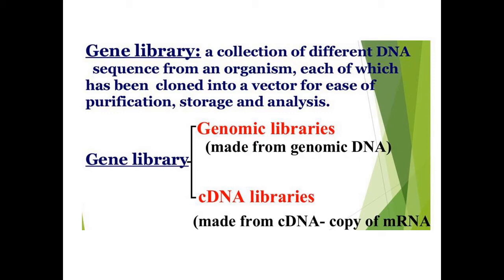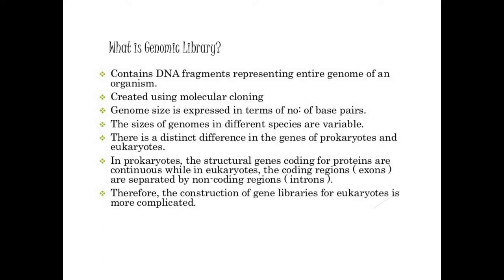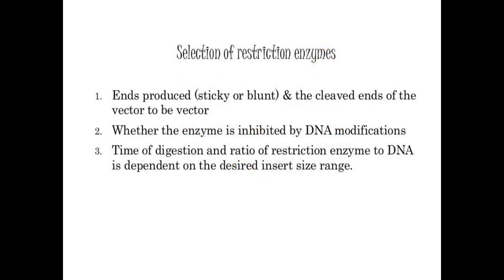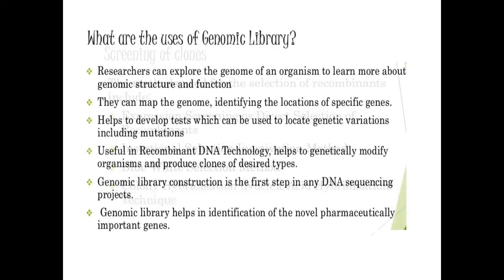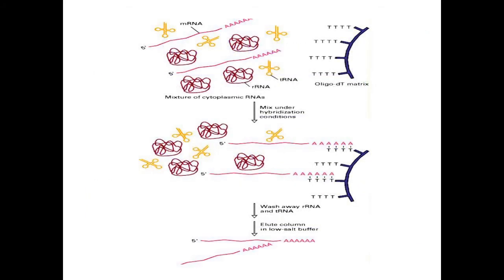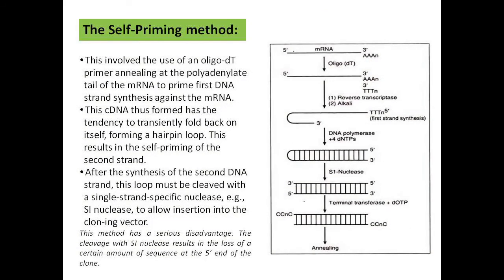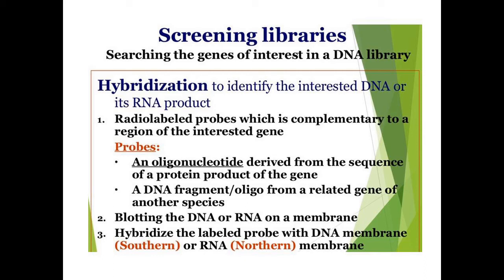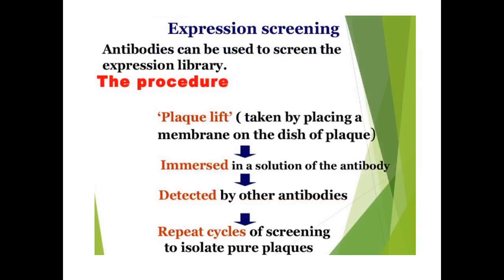GENE LIBRAY EDITED